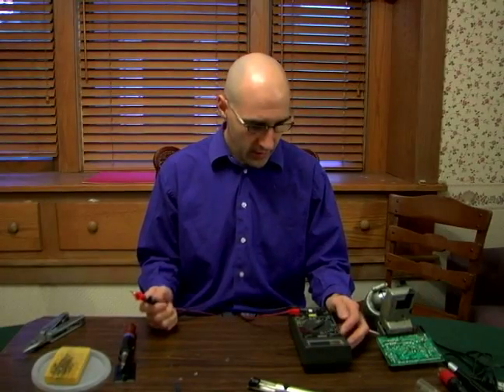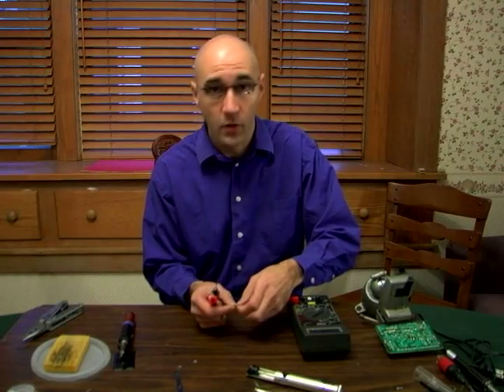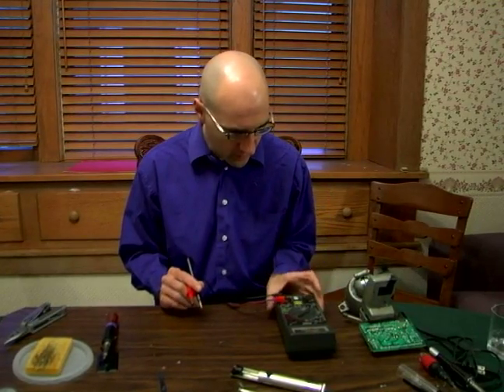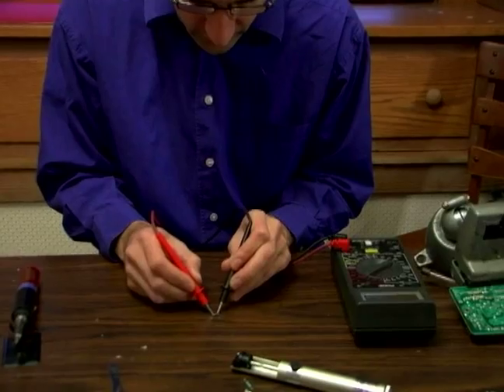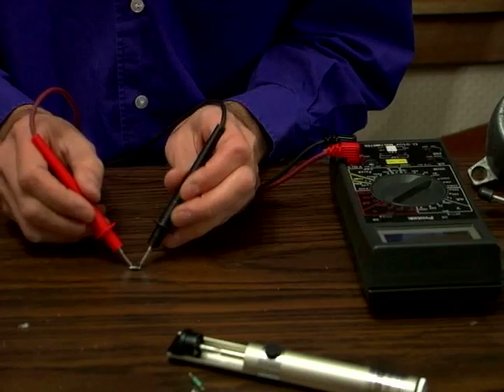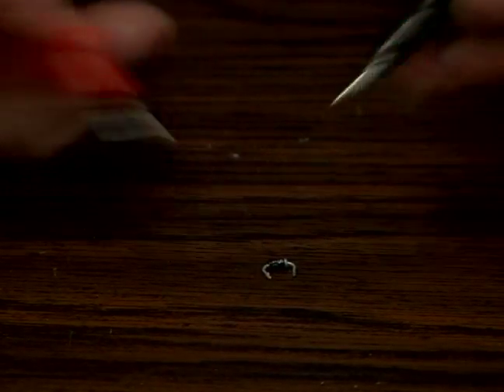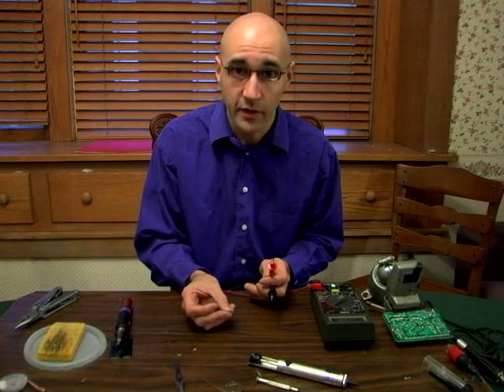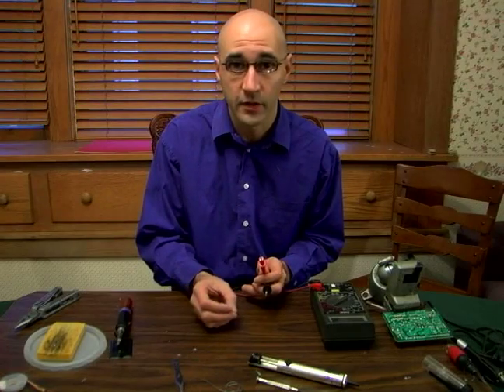How to Solder : How to Test a Diode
Learn how to test a diode to check if it works before soldering the diode to a circuit board in this free video.

Expert: Ken D. Orlich
Bio: Ken Orlich has been soldering for over twenty years and has factory soldering experience.